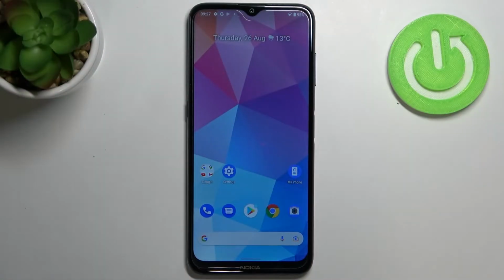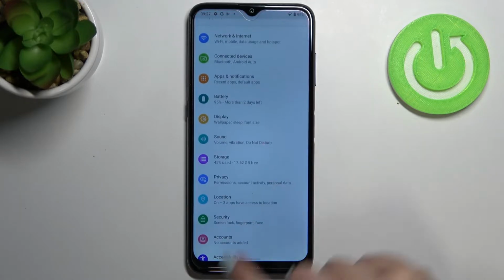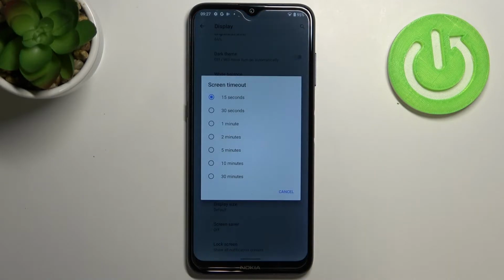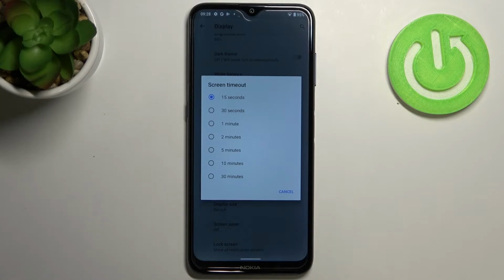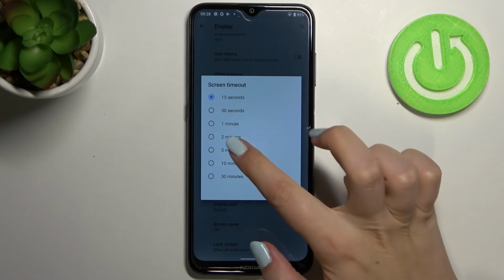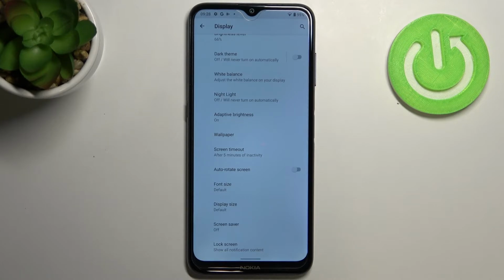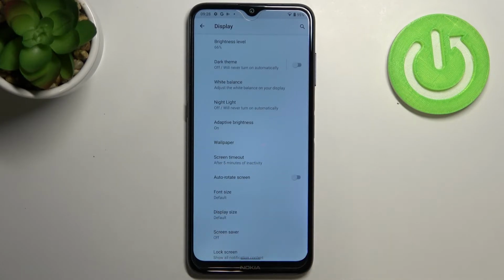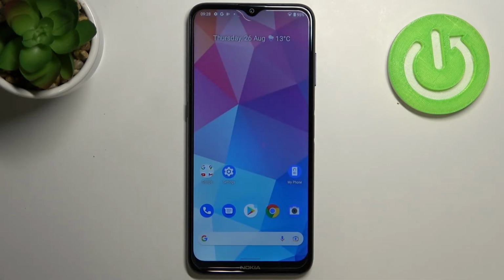How to Change Screen Timeout on NOKIA G20 – Manage Display Settings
Read more info about NOKIA G20:
Are you looking for a possibility to change screen timeout on NOKIA G20? Interested in how to manage display settings on NOKIA G20? In the enclosed instructions, we show you how to smoothly change screen timeout in NOKIA G20. If you need to manage screen timeout in your Nokia device, then follow the presented tutorial and configure display settings by the following instructions. Let’s set up the particular time of inactivity, after which your screen will be put to sleep. Visit our HardReset.info YT channel and discover many useful tutorials for NOKIA G20.

How to change screen timeout in NOKIA G20? How to switch on-screen timeout in NOKIA G20? How to switch off screen timeout in NOKIA G20? How to turn on screen timeout in NOKIA G20? How to turn off screen timeout in NOKIA G20?